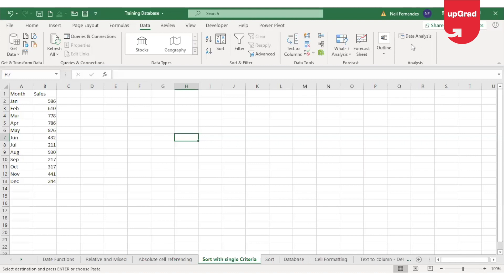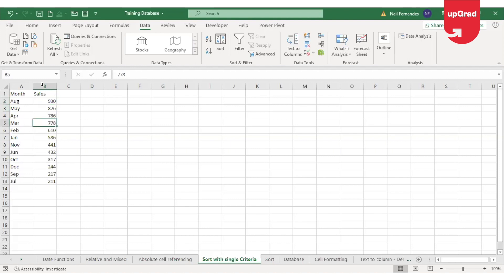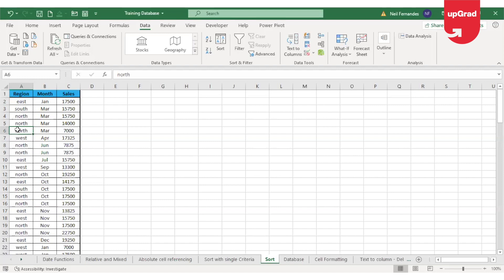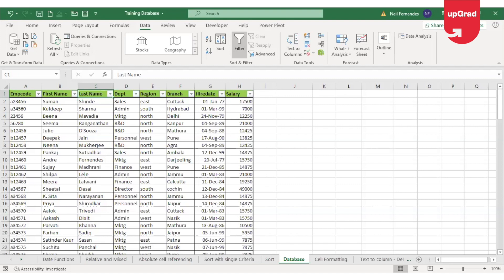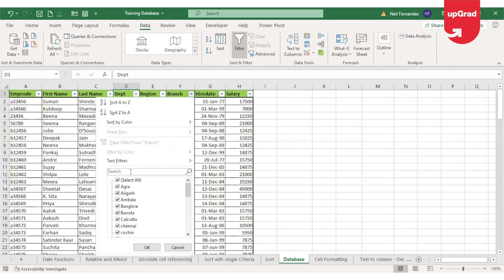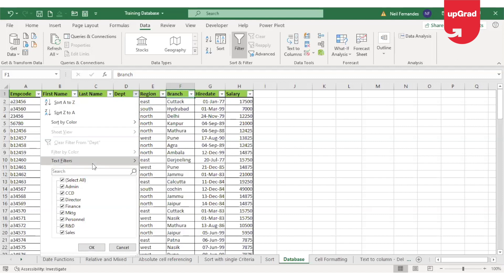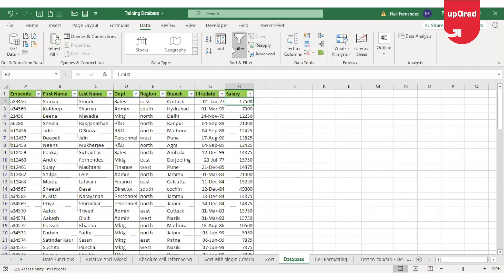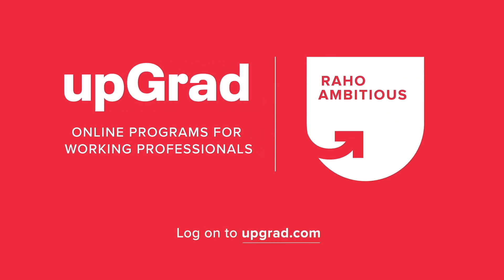Data Sorting And Filtering In Excel | Sort And Filter In Excel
In this MS Excel tutorial, we tell you how to sort data in excel and get the most of the data you've collected. This Data Sorting And Filtering In Excel video is designed to guide you through the essential techniques of sorting and filtering data in Excel, enabling you to organize and analyze your datasets with ease and precision.

- These fundamental tools help you manage large datasets by organizing information in a meaningful way, making it easier to draw insights and make informed decisions.

**Getting Started with Data Sorting:**
- **Single-Column Sorting:** Discover how to sort data in a single column either in ascending or descending order. This technique is useful for organizing data such as names, dates, and numerical values.
- **Multi-Column Sorting:** Understand how to sort data across multiple columns to create a more structured and hierarchical dataset. For instance, you can sort by last name and then by first name to organize a list of contacts.

**Advanced Sorting Techniques:**
- **Custom Sort Orders:** Learn how to create custom sort orders for specialized sorting needs, such as sorting by days of the week or months of the year.
- **Sort by Cell Color, Font Color, and Icon:** Explore how to sort data based on cell color, font color, or conditional formatting icons to visually prioritize information.

- Transition to filtering techniques to display only the data that meets specific criteria:
- **AutoFilter Basics:** Discover how to use AutoFilter to quickly narrow down your data by applying simple filters. This is useful for isolating specific records within a larger dataset.
- **Custom Filters:** Learn to create custom filters using various criteria, such as text, numbers, dates, and even complex conditions with AND/OR logic.

**Advanced Filtering Techniques:**
- **Filter by Color:** Understand how to filter data based on cell or font color to focus on highlighted information.
- **Advanced Filter Tool:** Utilize the Advanced Filter tool to create more complex criteria and extract unique records or apply more intricate filters.

Whether you're a beginner or looking to refine your Excel skills, this Data Sorting And Filtering In Excel tutorial provides all the knowledge you need to master data sorting and filtering. Watch now and take control of your datasets with upGrad!

🟢 Get industry-updated insights every week from domain experts - Check out our free masterclasses
🟢 Wish to get started with your upskilling journey? Schedule a free counseling session
🟢 Speak to one of our 70,000 alumni to get all your doubts answered